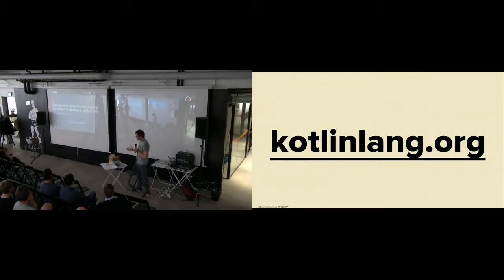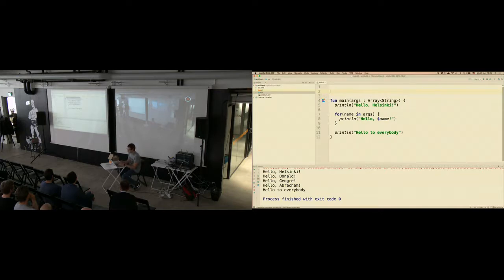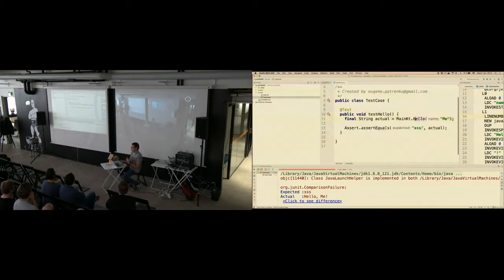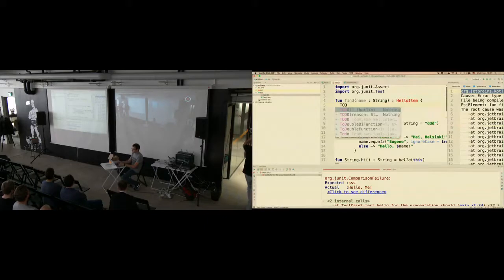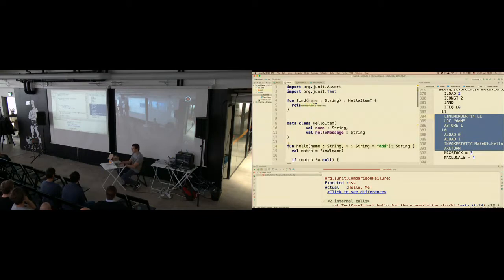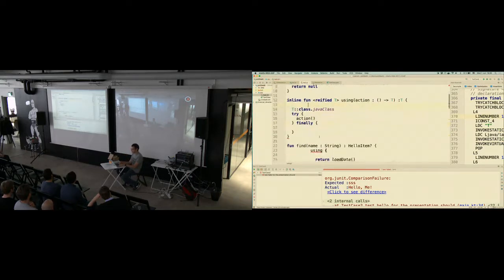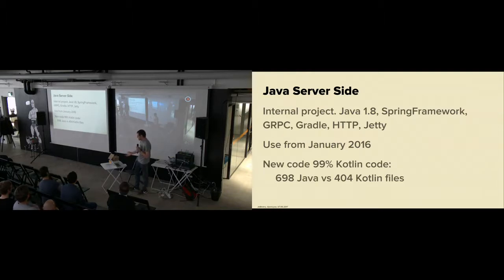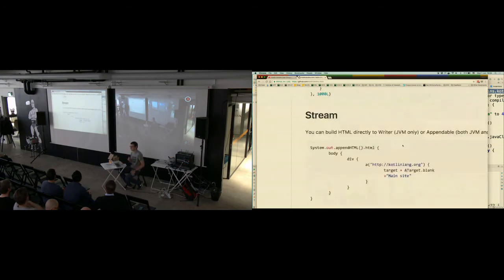Kotlin in 42 min by Eugene Petrenko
Talk on Kotlin at Kotlin User Group Helsinki meetup